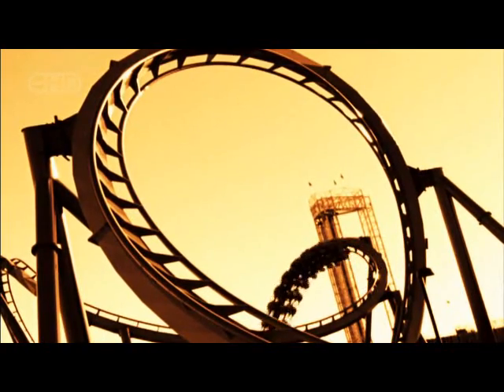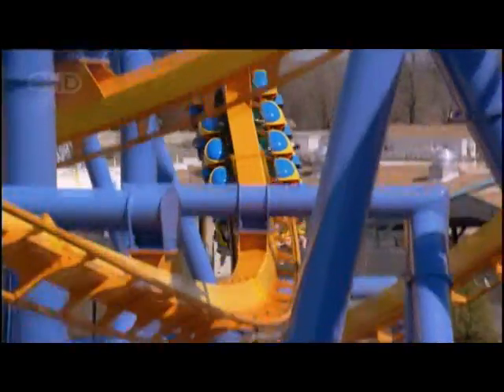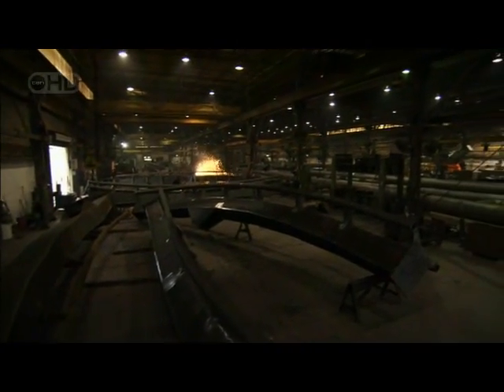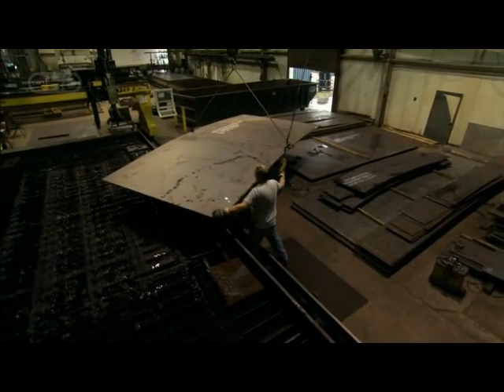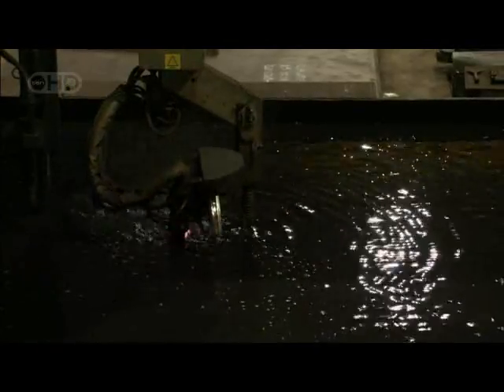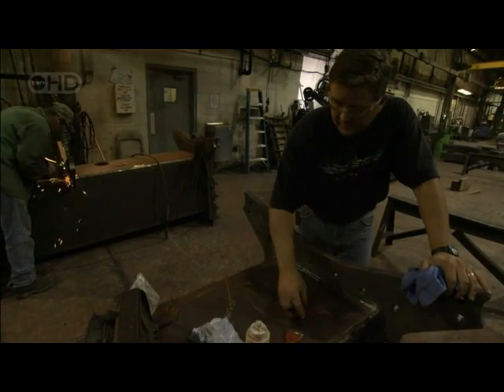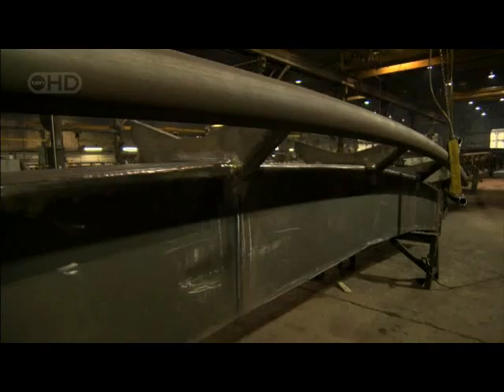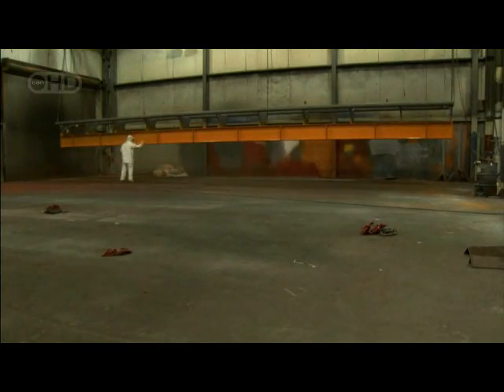Track Plant B&M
A clip showing construction of B&M Track pieces. Taken from the show "Supercoasters - The Sheer Thrill" uploader holds no copyright